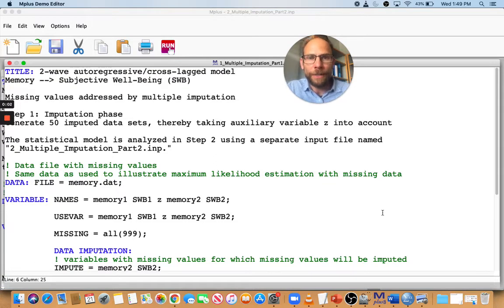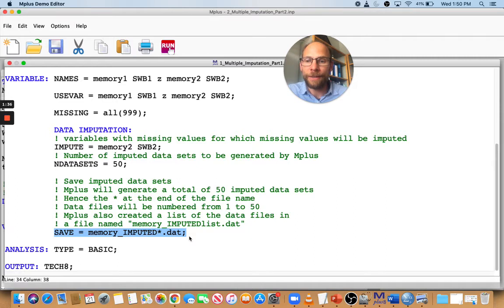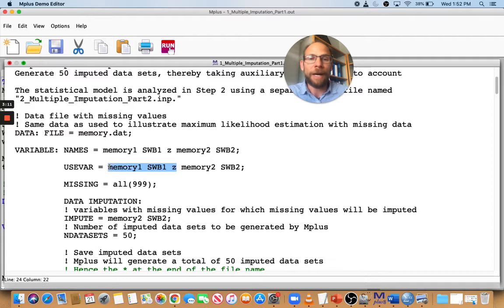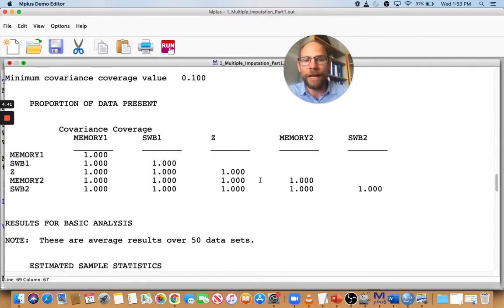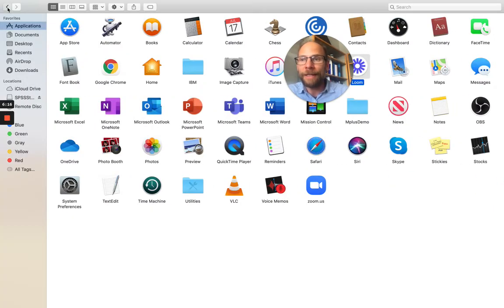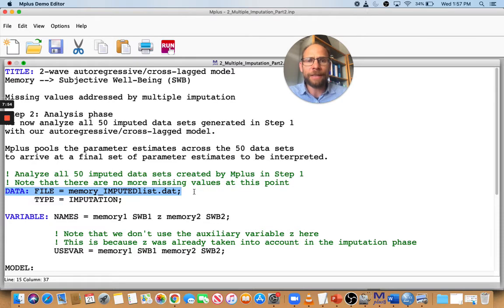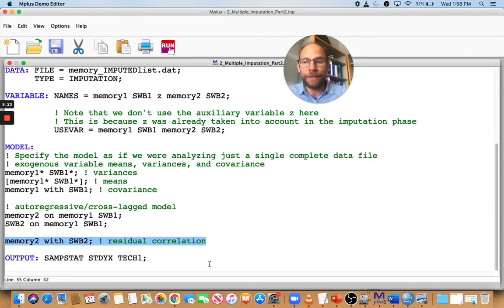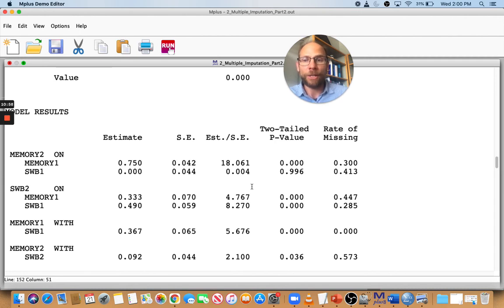Multiple Imputation in Mplus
QuantFish instructor and statistical consultant Dr. Christian Geiser demonstrates how multiple imputation works in the Mplus software.